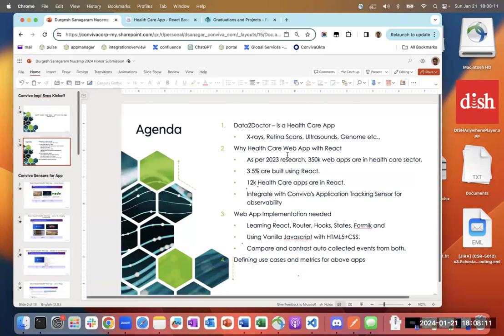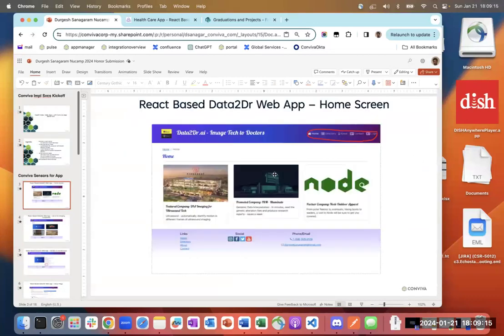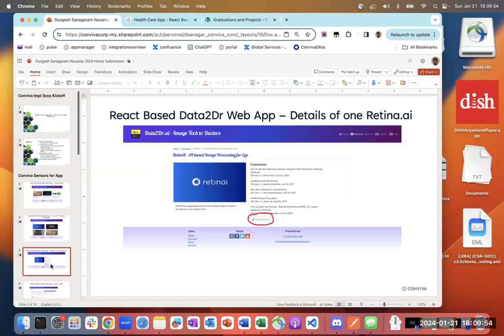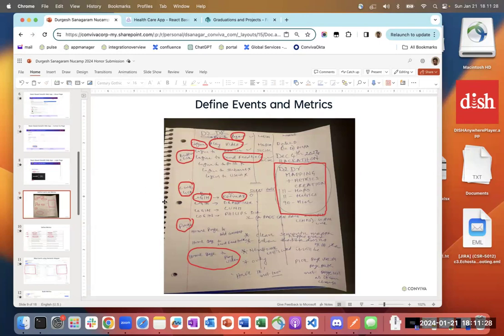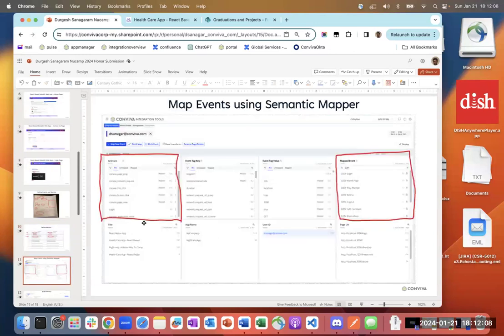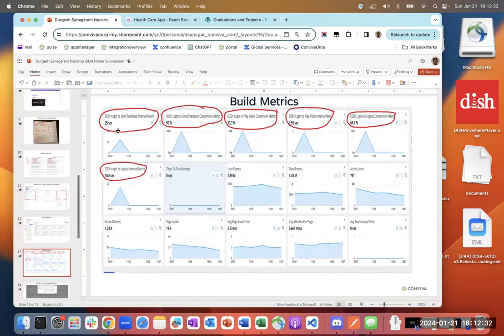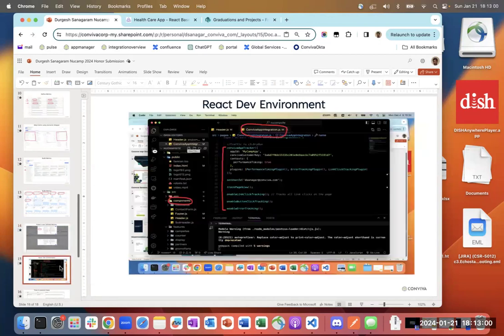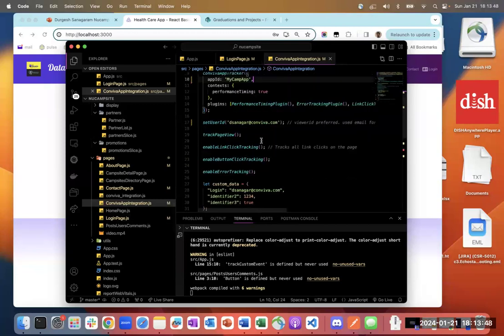Nucamp Student Portfolio Project | Healthcare Web App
Durgesh Sanagaram | Full Stack + Mobile Web Development